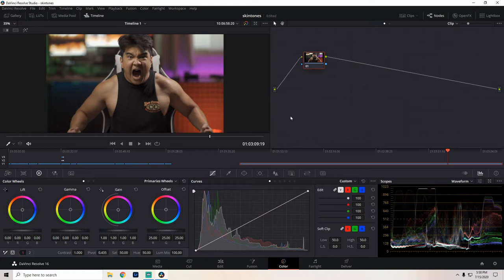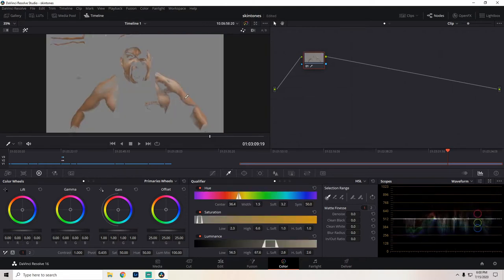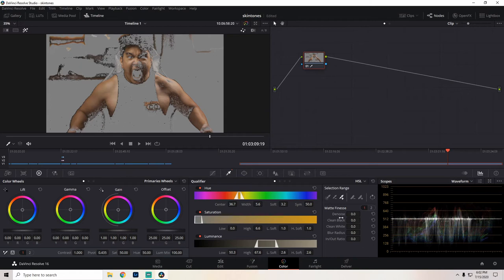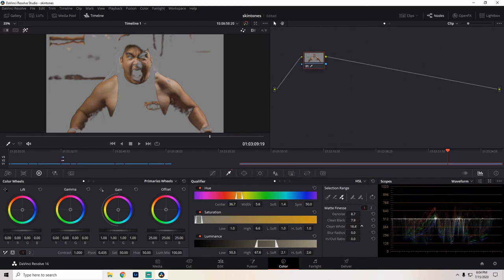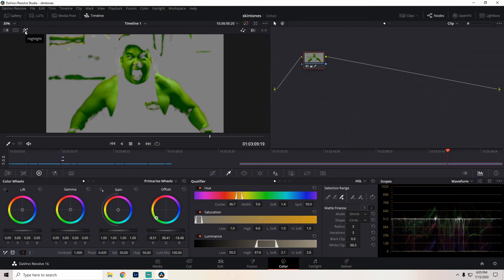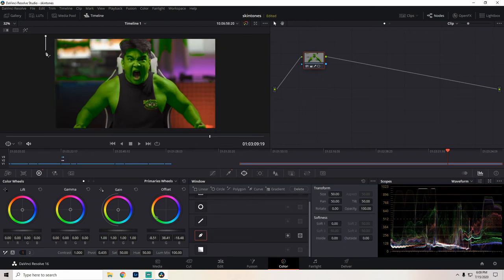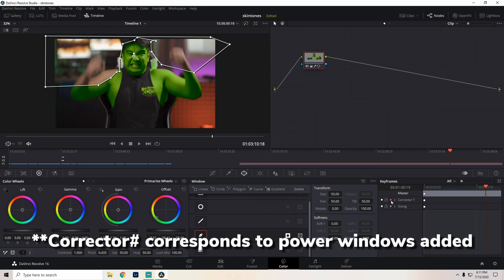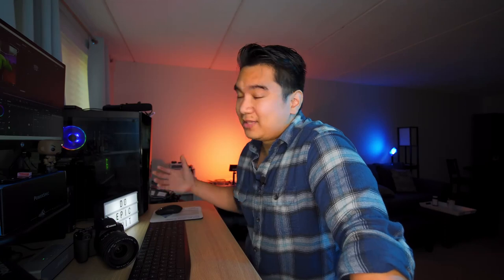DaVinci Resolve Color Grading: Qualifier Tool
In this video, I take you through an example of how to use DaVinci Resolve's Qualifier tool for regional selection.